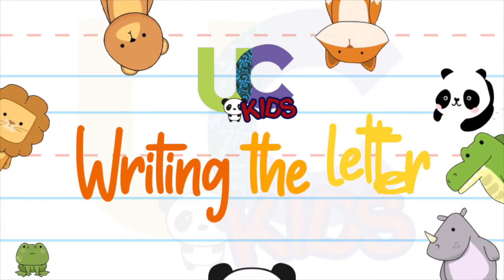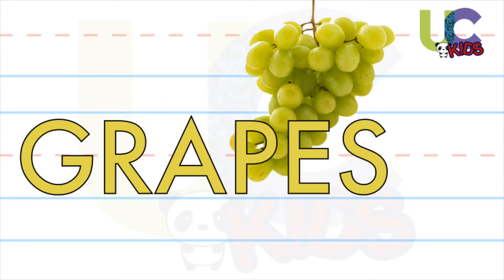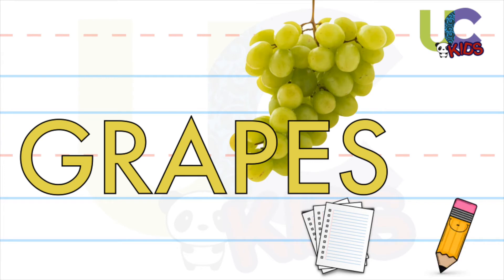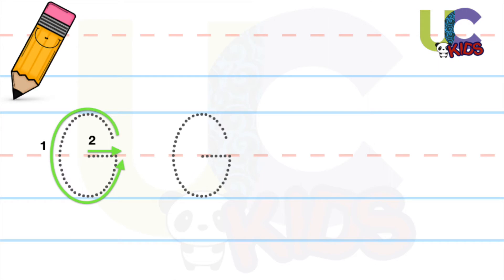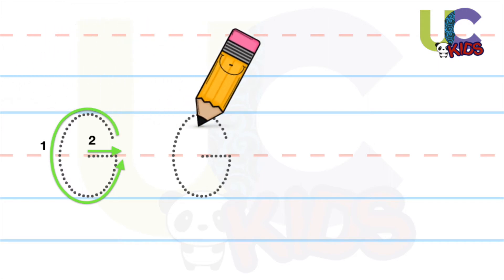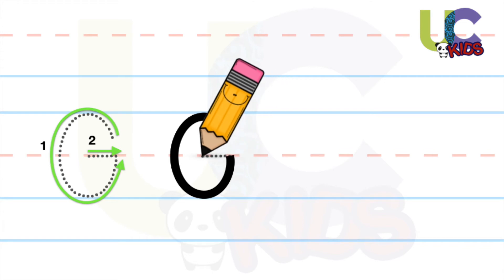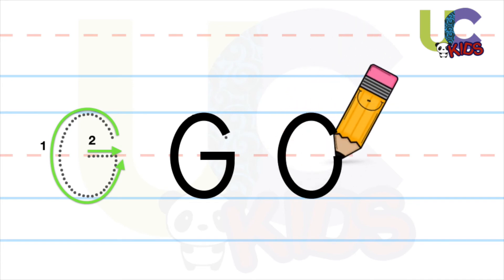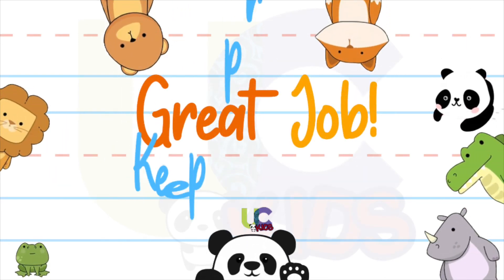Write the letter G | Alphabet Writing lesson for children | UCkids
This alphabet writing lesson comes with a FREE PRACTICE SHEET.

UCkids presents "Write the letter G" from our Alphabet Writing Series, an easy and fun video lesson for young kids. Children learn how to write the letter Capital G, through simple step-by-step instructions. Each letter is written two times to help the children memorise. Children who have seen our other videos will recognize the characters!

UCkids creates fun teaching materials, such as kids songs, educational games, nursery rhymes, and kindergarten worksheets (e.g. handwriting worksheets) for parents and teachers.

**All illustration, animation, and voice work produced by UCkids.